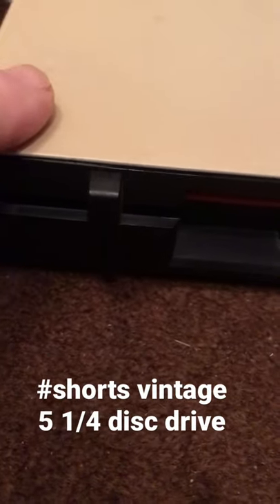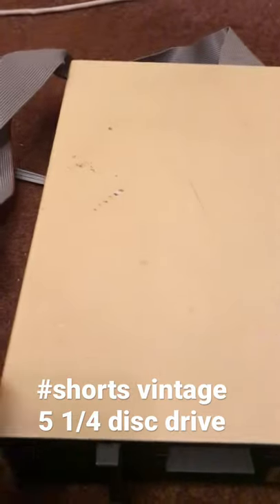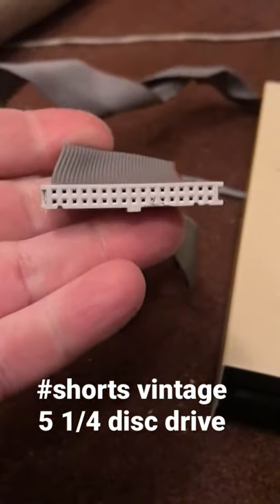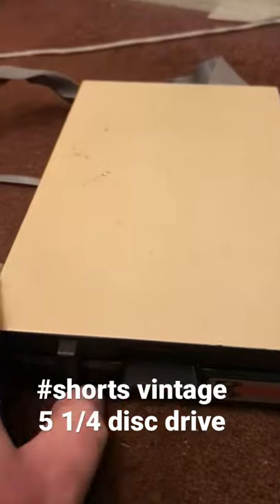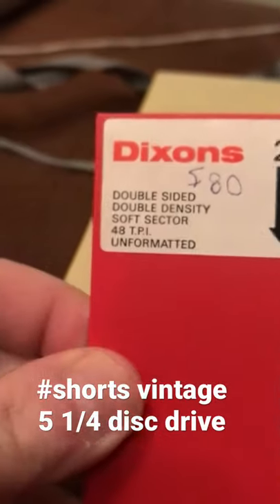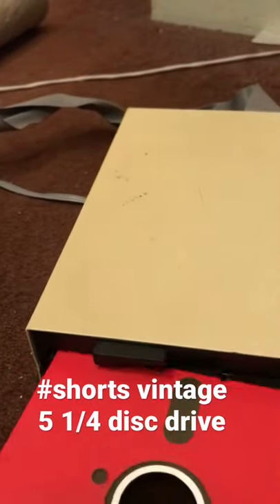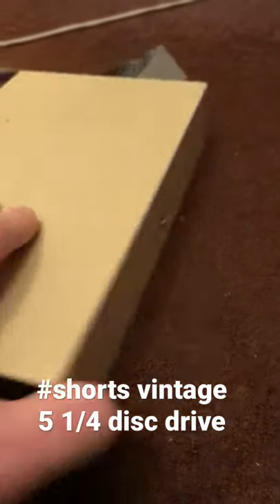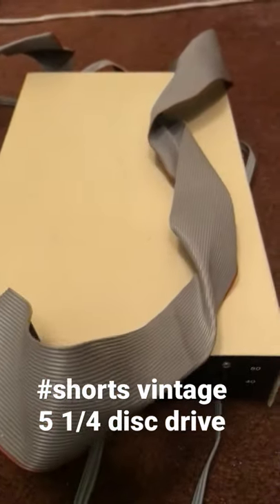vintage 5 1/4 disc drive